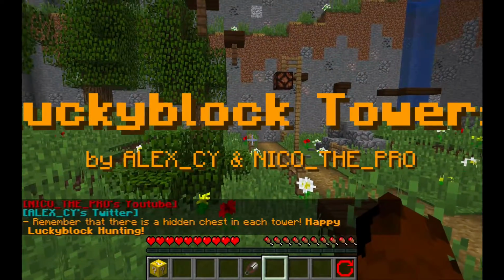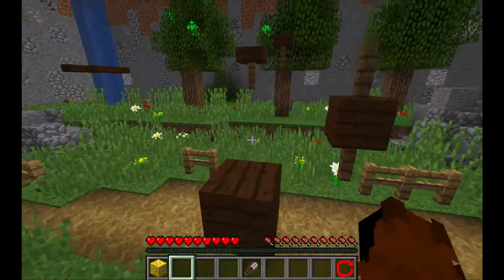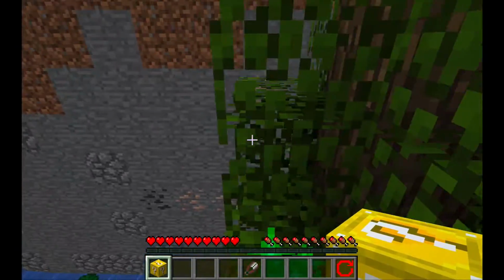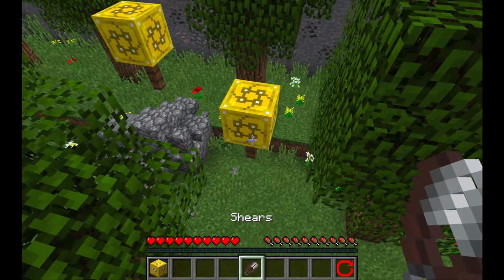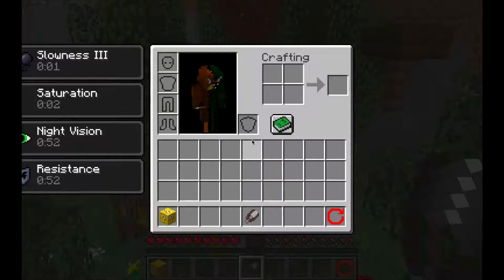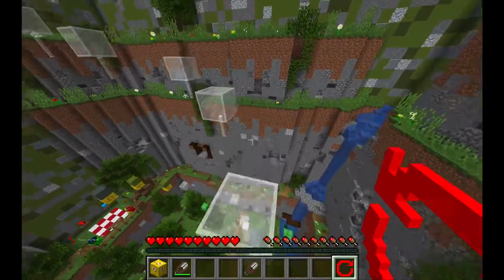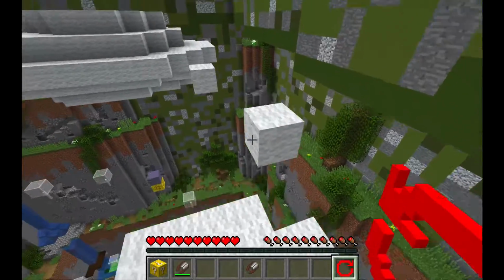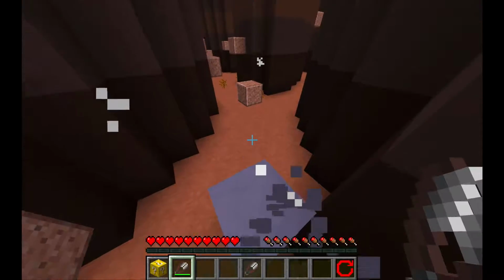RANDOM YOUTUBE PHILOSOPHY??? | Lucky Block Parkour Pt. 1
What's up guys! In today's video, I began a Minecraft parkour map called "Luckyblock Towers," parkour with a twist. I had to break lucky blocks while parkouring! Comment other parkour maps I can try to spice up the parkour!!

Have a blessed day! Peace out!